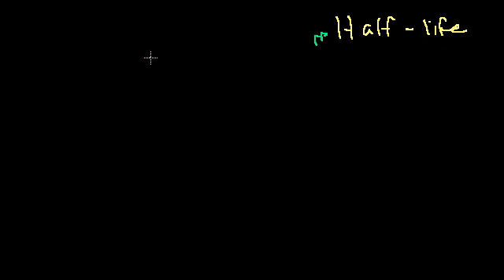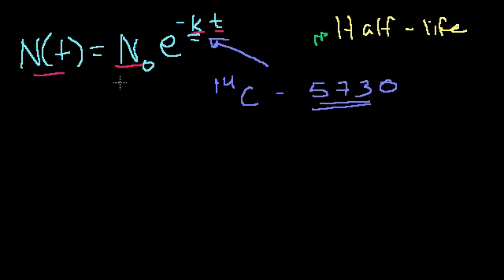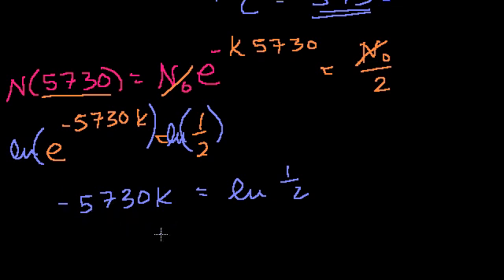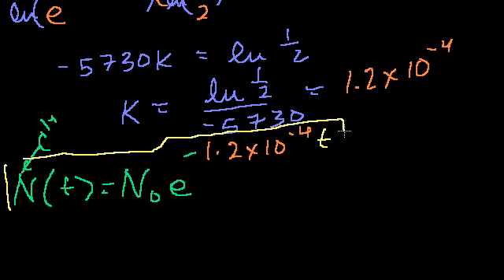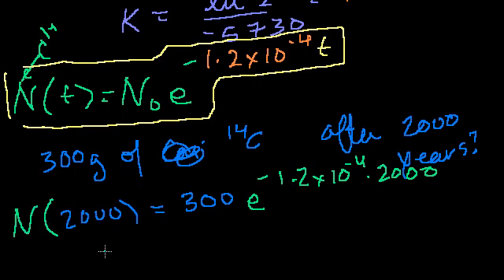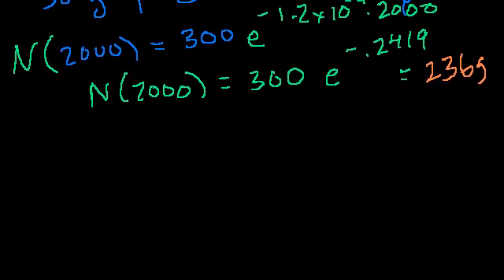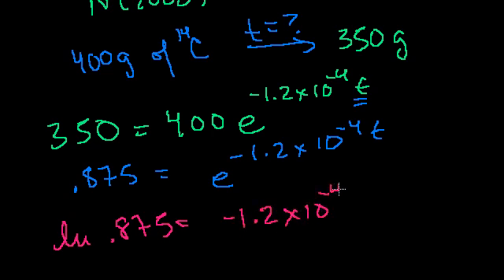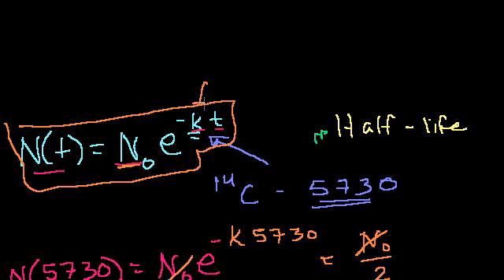Introduction to exponential decay | Nuclear chemistry | Khan Academy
Courses on Khan Academy are always 100% free. Start practicing—and saving your progress—now

Introduction to Exponential Decay. Using the exponential decay formula to calculate k, calculating the mass of carbon-14 remaining after a given time, and calculating the time it takes to have a specific mass remaining .